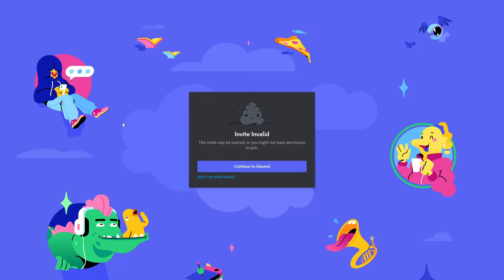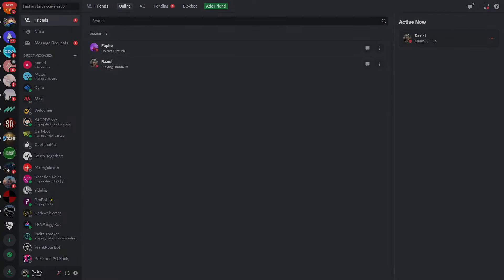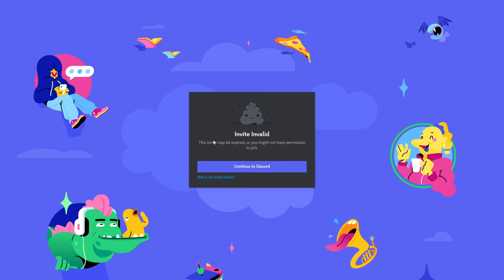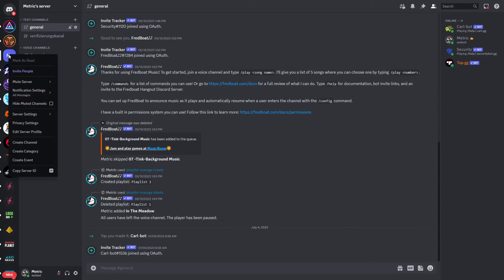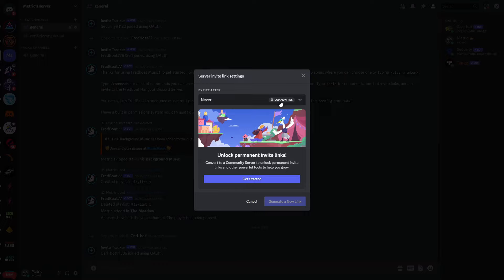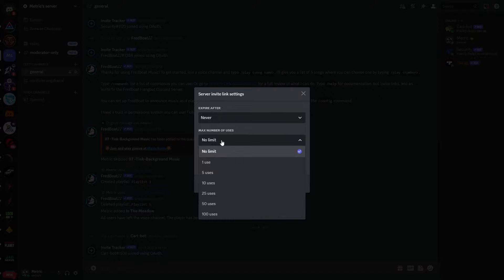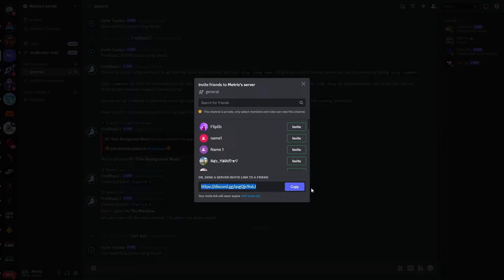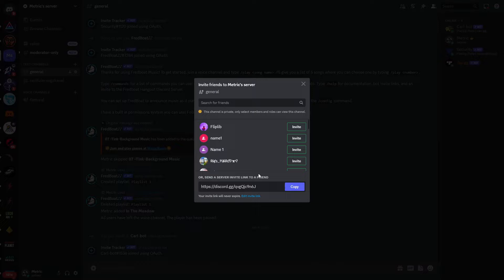How To Fix Invalid Invite Link on Discord (WORKING 2025)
In this video I will show you how you can fix invalid invite links on discord.